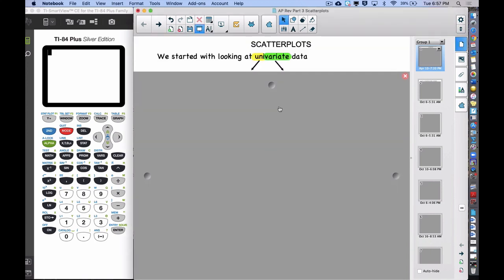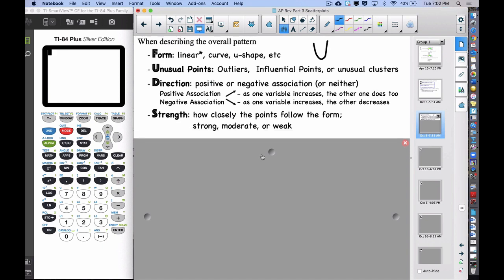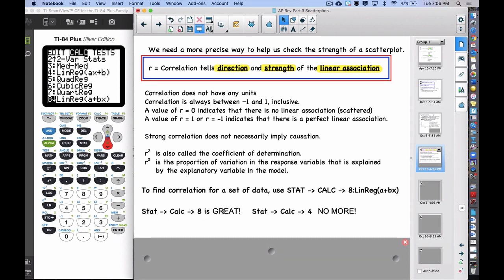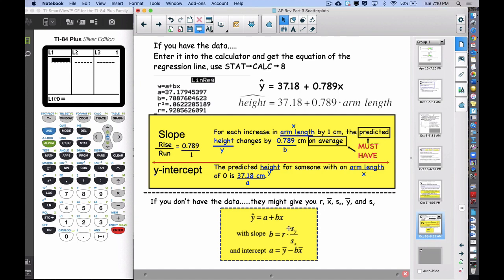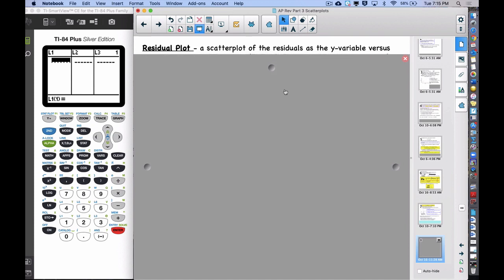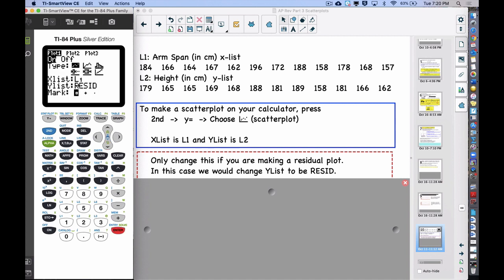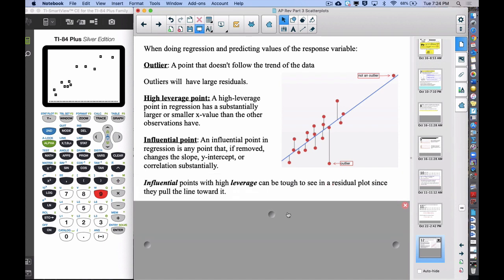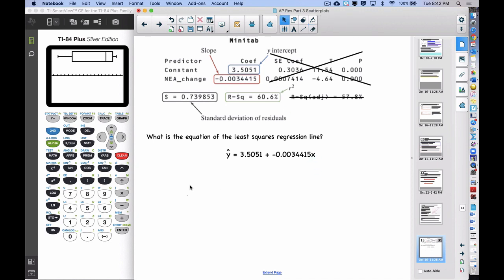AP Exam Review Part 3